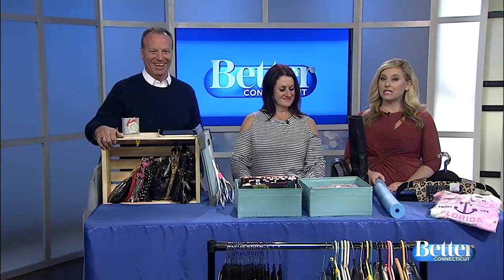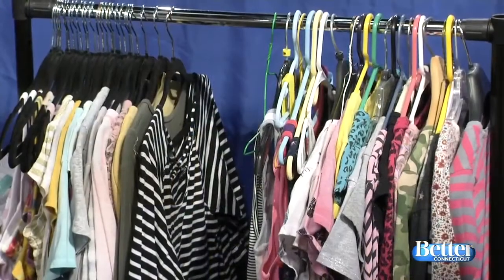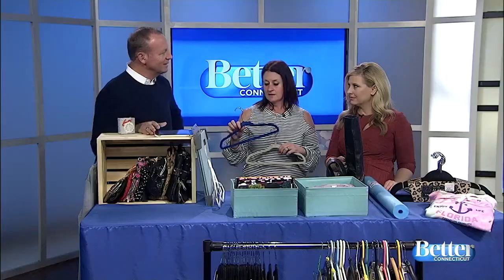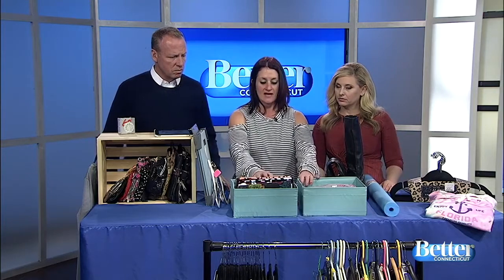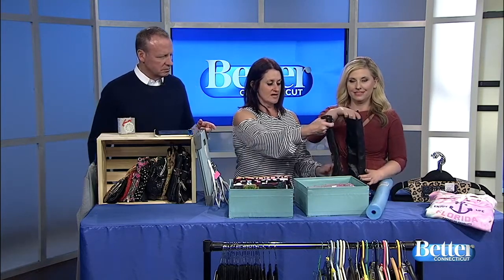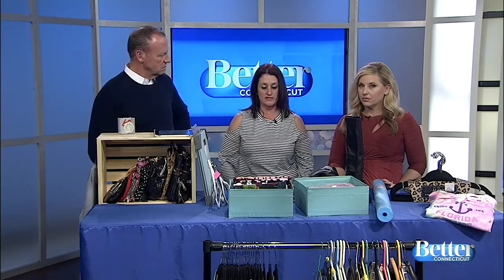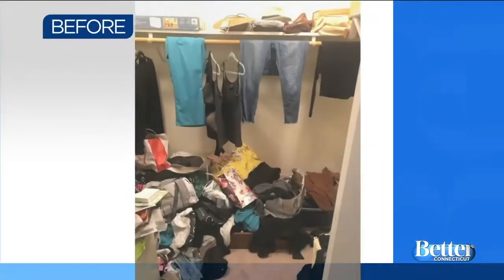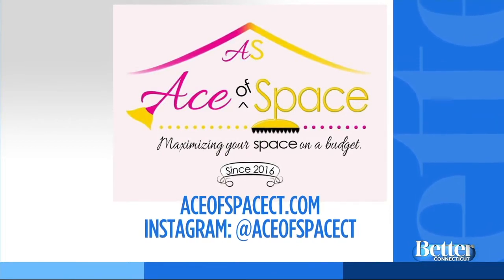Closet Organizing Tips by Ace of Space CT | Baptiste Realty Group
For more tips on how to organize your closet, bedroom, bathroom, kitchen, garage & more follow Ace of Space CT below.

Want To Sell Your Home FAST And Without The Showing And Hassle Of A Traditional Sale? Ask us about our new iBuyer certification through Keller Offers, Powered by Offerpad! A quick, all-cash sale on your terms.